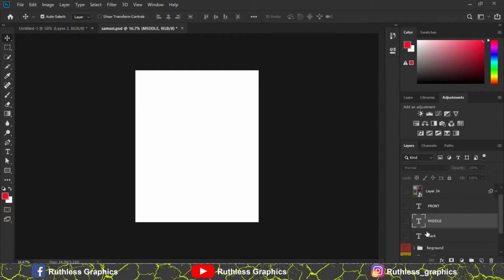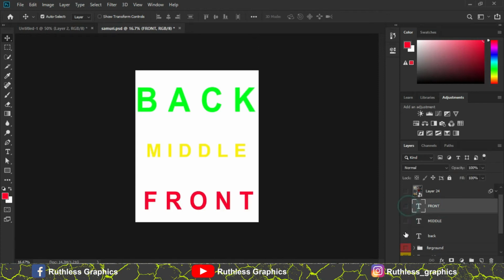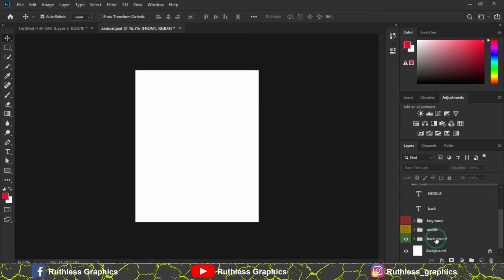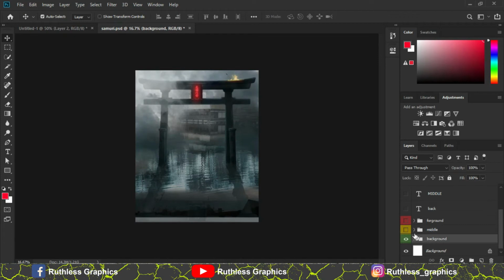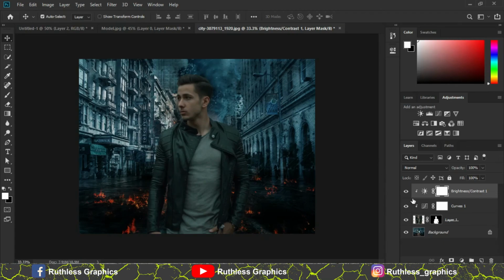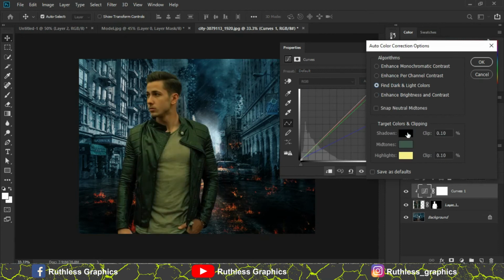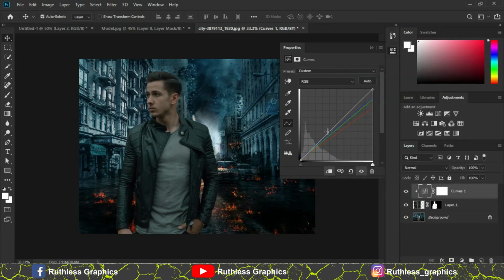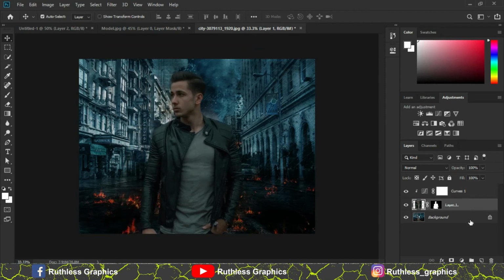5 Photpshop tips for beginners - Tutorial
In this video, I give my 5 Photoshop tips for beginners to create good composites.

If you have any questions or want to recommend a tutorial on something. Drop it in the comments below.

Software used:
Photoshop

Also, if you would like your artwork featured in my next video, Use ruthless_graphic87 or tag @ruthless_graphics in your next Instagram post.